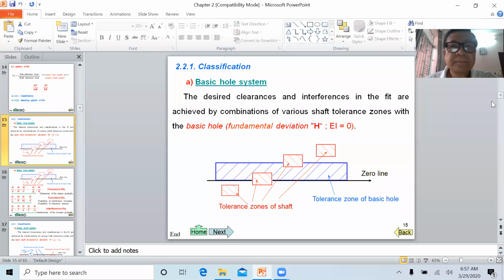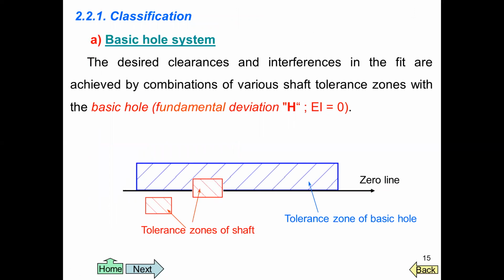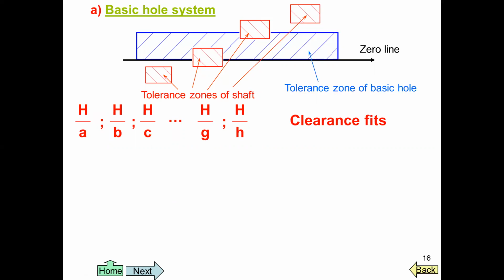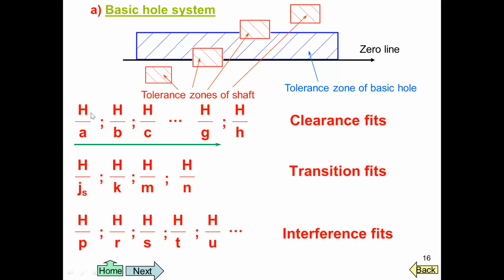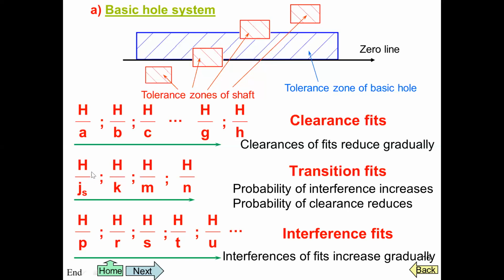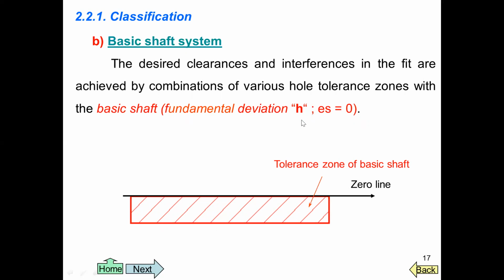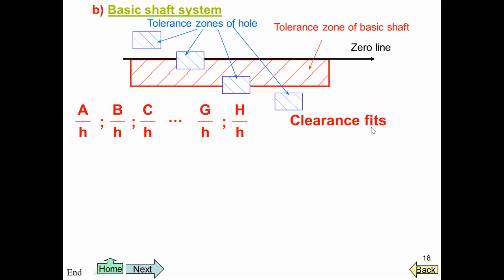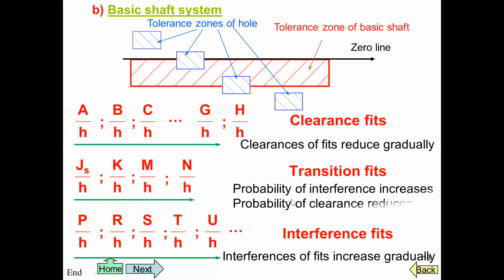BÀI TẬP DUNG SAI CHƯƠNG 2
NGUỒN VIDEO: TRAN QUOC HUNG
Các bạn nên theo dõi danh sách phát của kênh, mình đã sắp xếp thứ tự các nội dung môn học. Chúc các bạn một ngày tốt lành và học tập hiệu quả